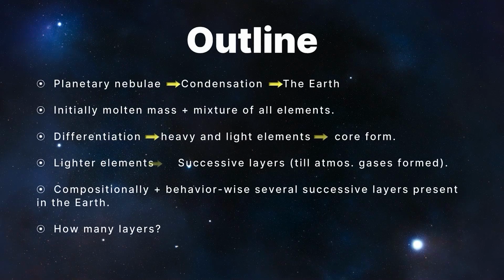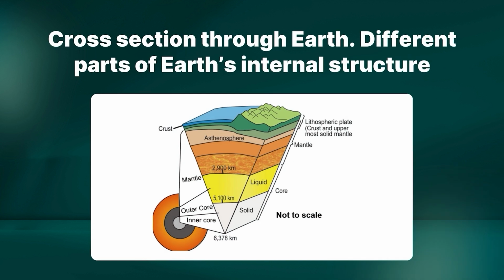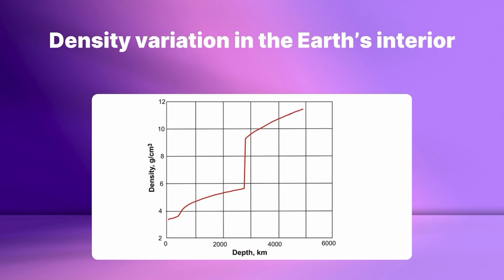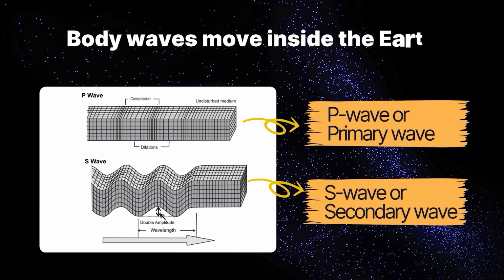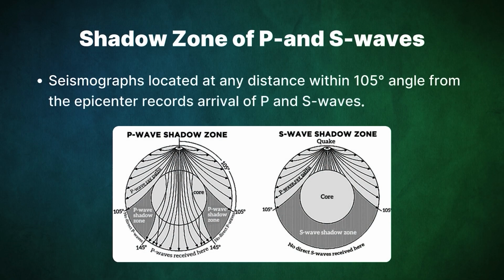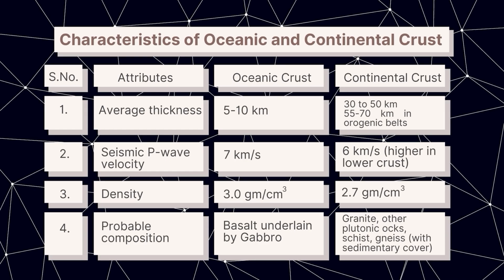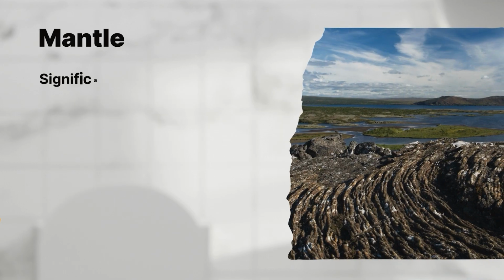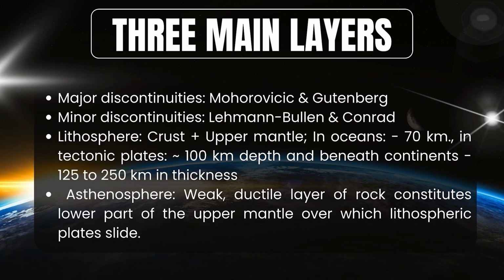Interior of the Earth